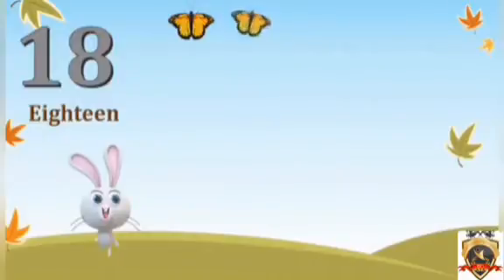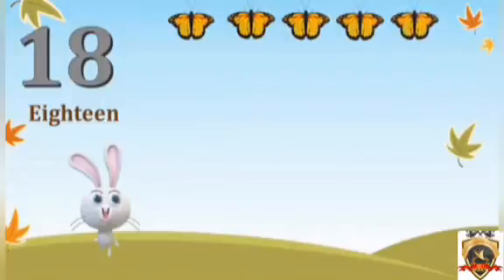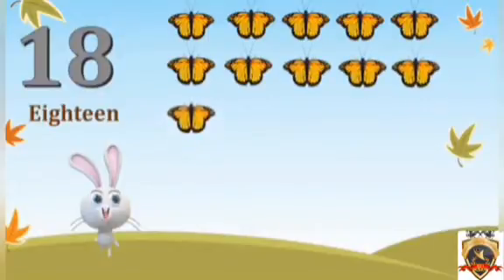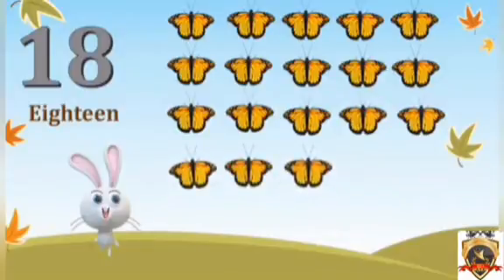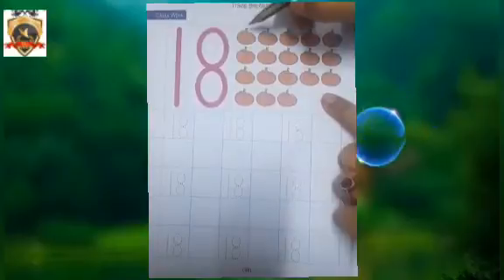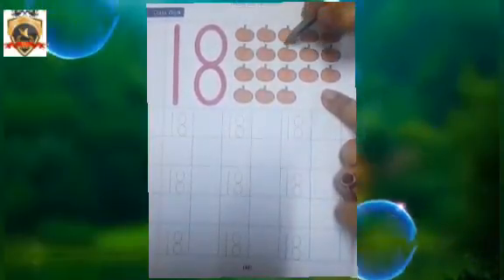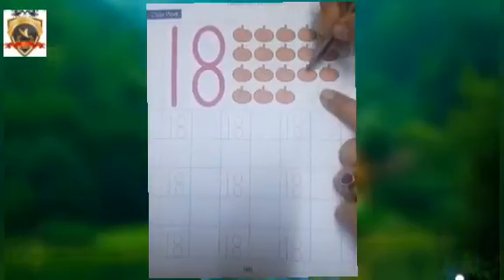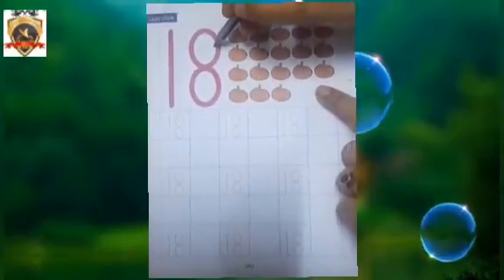Meet the number "18"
Video from Tanvi Agrawal